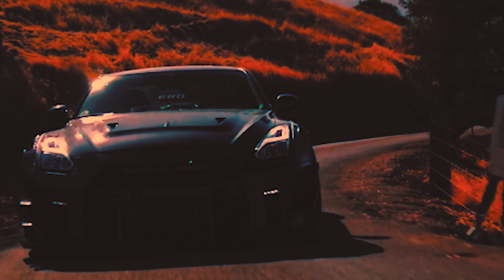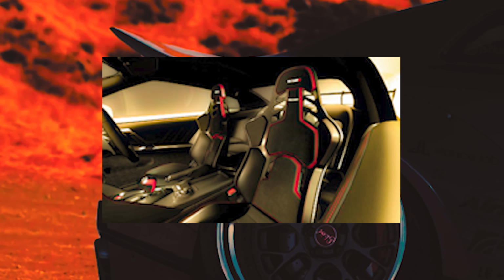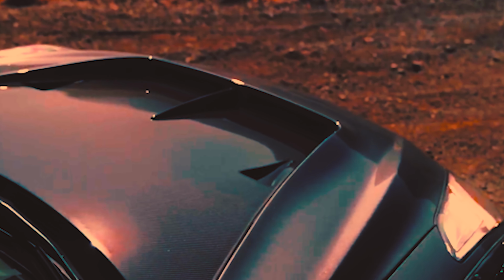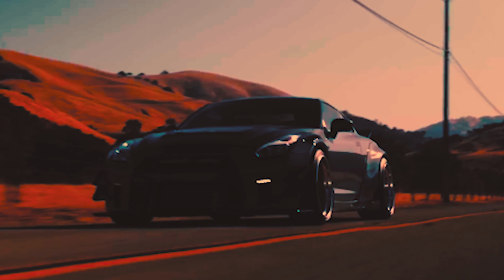//-Is it revolutionary or not? The 2024 Nissan GT-R//-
Yo guys!
This is I’m so sorry a late 2024 Nissan GT-R car video:
Findable  in de ‘car video’s’ playlist where there is also a lot of other video’s about it so make sure if you want to definitely go look into it!
There is also a short film in coming in this month so make sure you checked that out.

Licensee:
u_vxpppa1ubk

Audio File Title:
There Is Still Hope

Audio File ID:
11926

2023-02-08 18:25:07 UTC